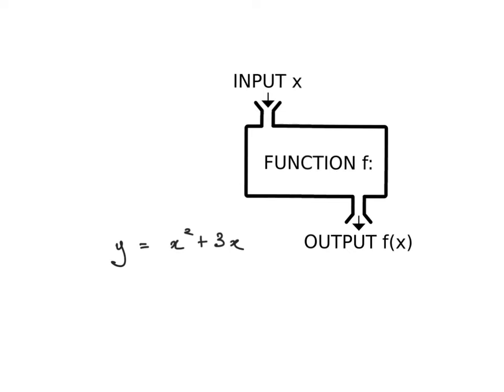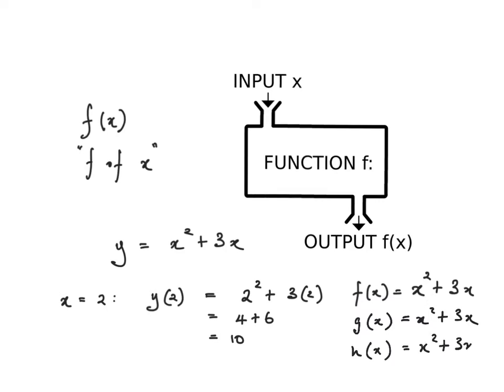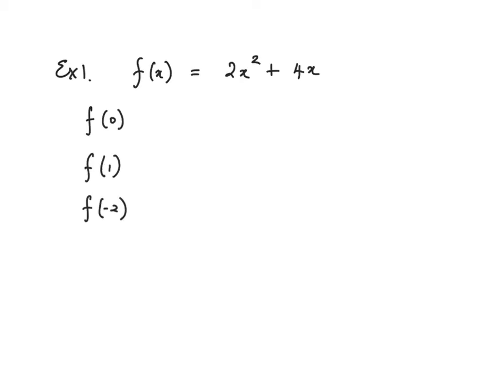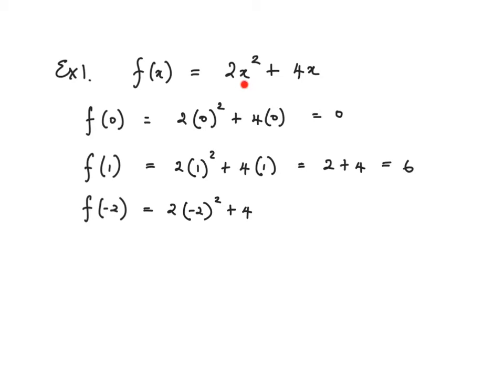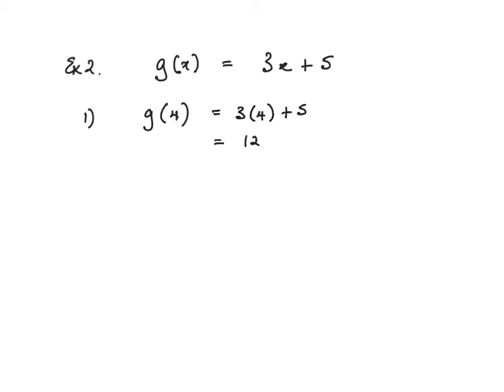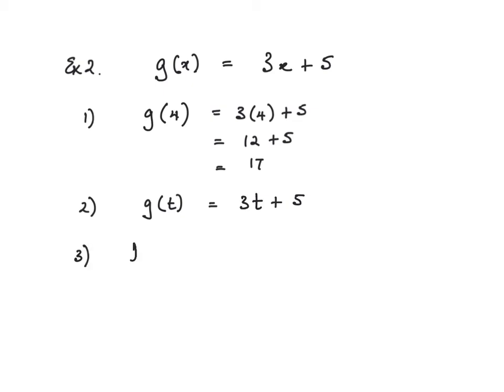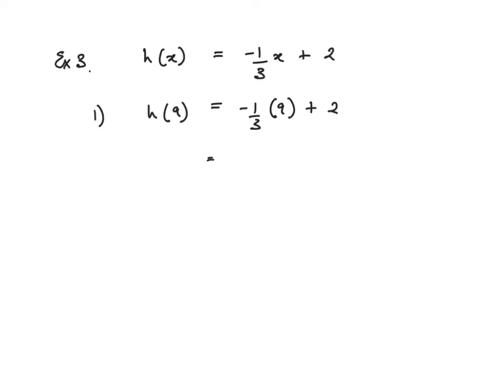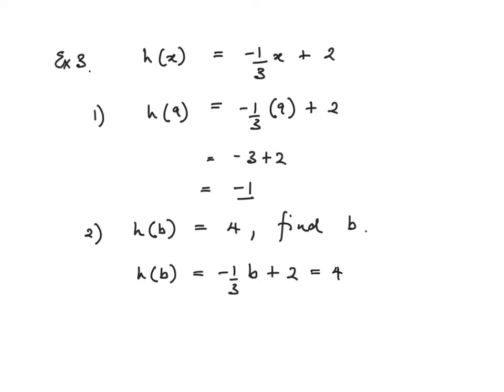S4 Function Notation